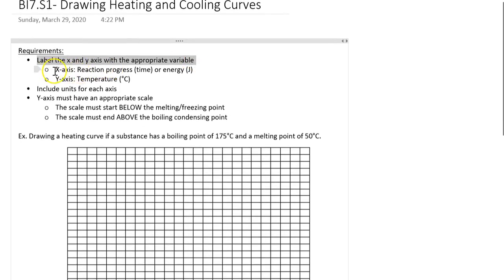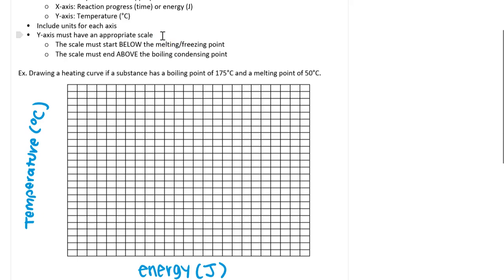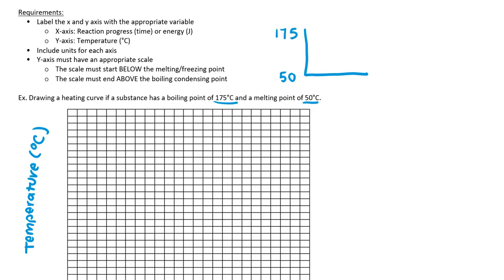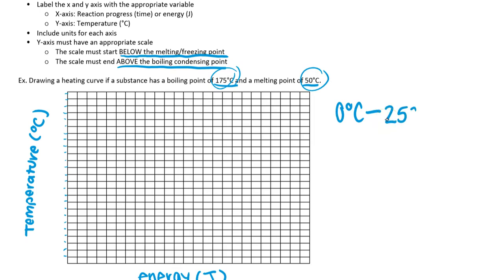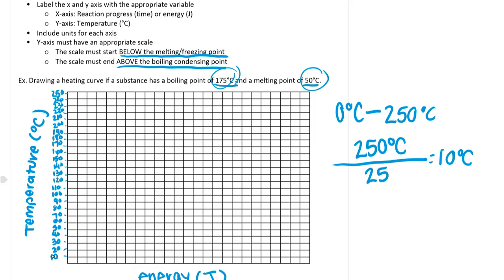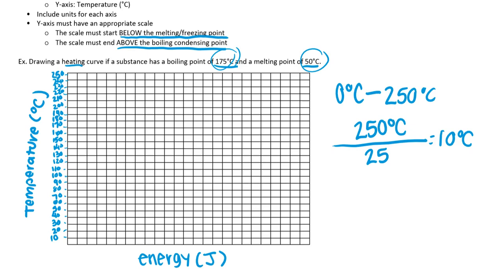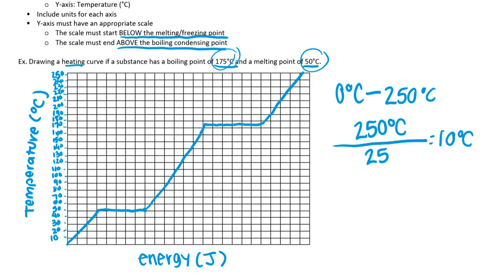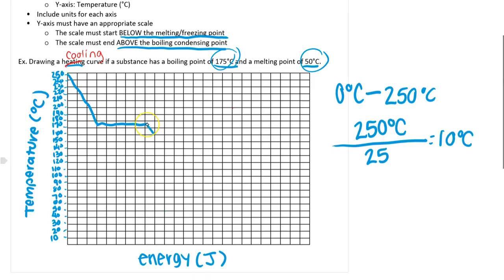BI7.S1 Video Notes- Drawing Heating and Cooling Curves